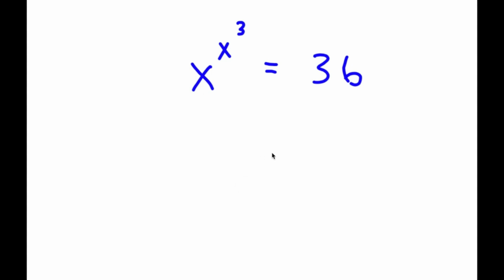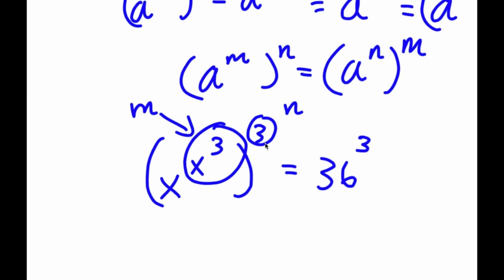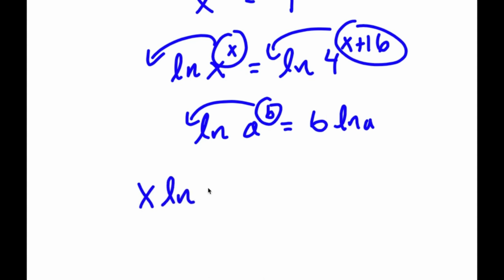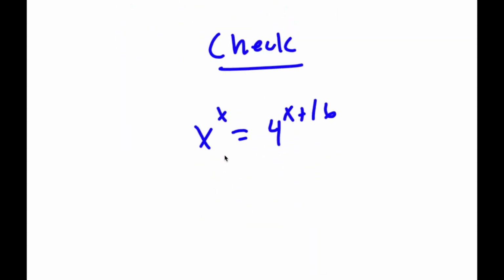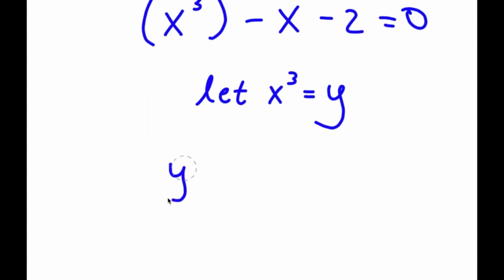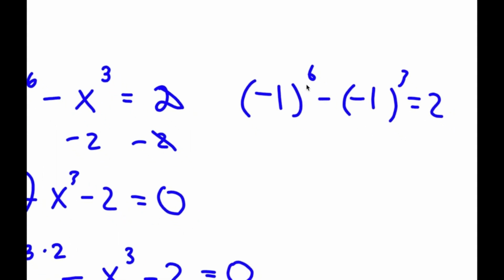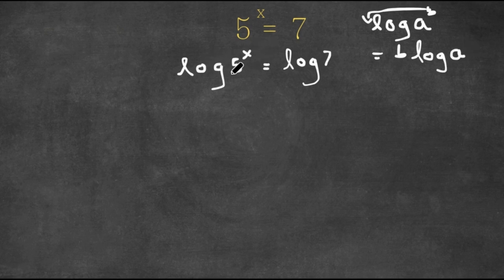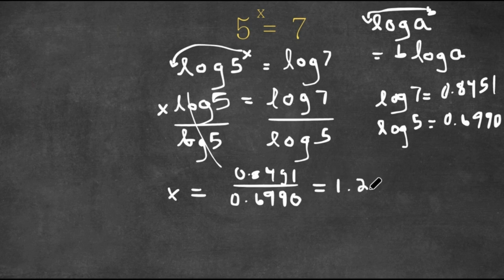A Simple Problem Thats Not So Simple | A Nice Exponential Equation